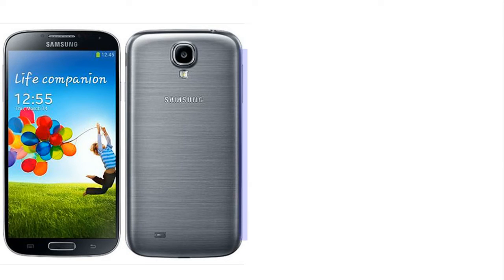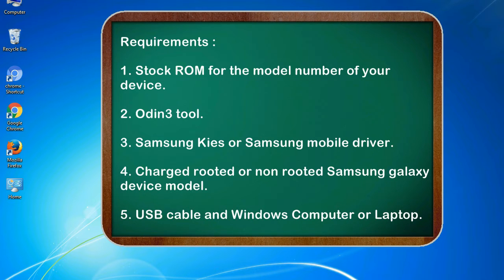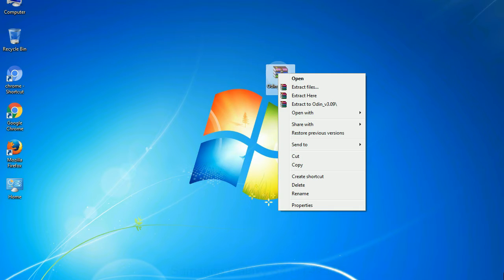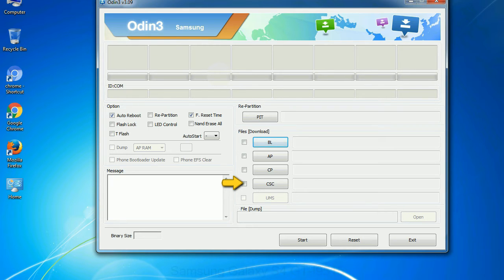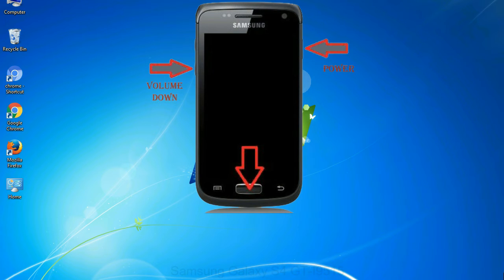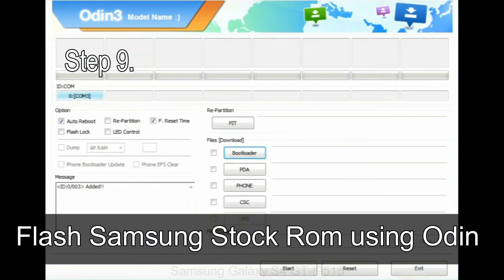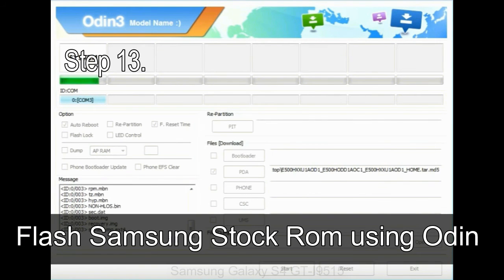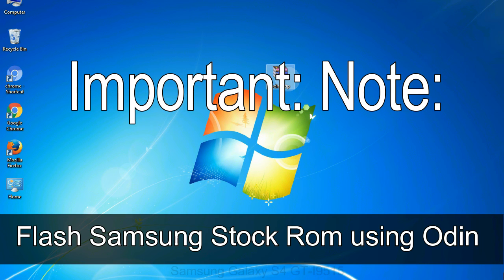How to Samsung Galaxy S4 GT I9515 Firmware Update (Fix ROM)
I talk to you How to Samsung Galaxy S4 GT I9515 firmware flash with Odin.

Here is a step by step guide on how to flash Samsung Galaxy S4 GT I9515 ROM:

Step 2. Download Stock ROM compatible with your Samsung S4 GT I9515 device or if you have already downloaded the firmware file then ignore downloading it again, and extract it on your PC.

Step 3. Power Off your Samsung S4 GT I9515 phone.

Step 8. Once you have connected the Samsung Galaxy S4 GT I9515 to the PC, Odin will automatically recognize the phone and see "Added"   message at the lower left panel. or connect your phone to the PC via USB cable.

Now, your Samsung Galaxy S4 GT I9515 Firmware Update success.